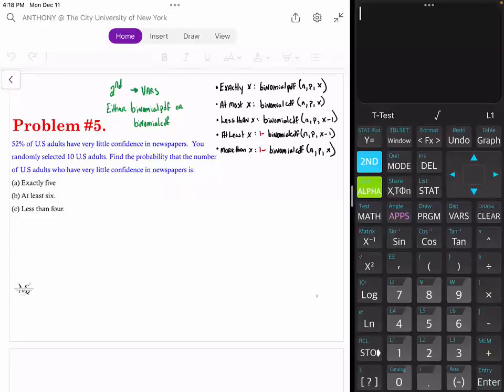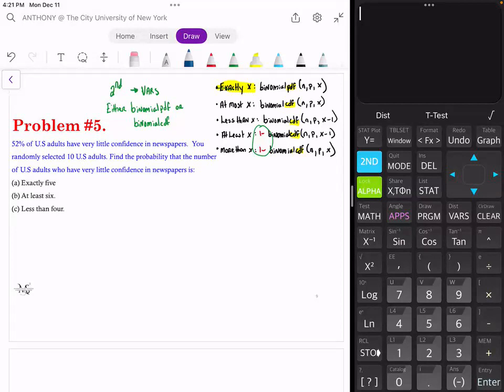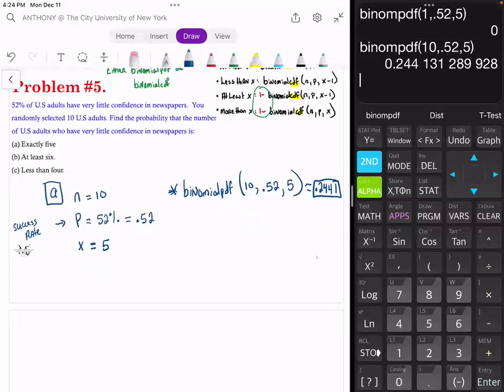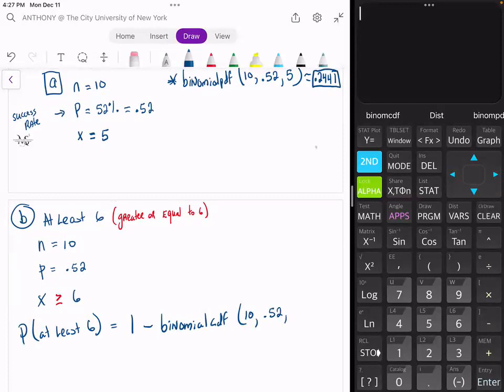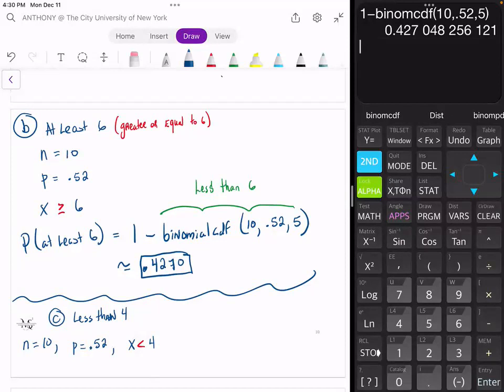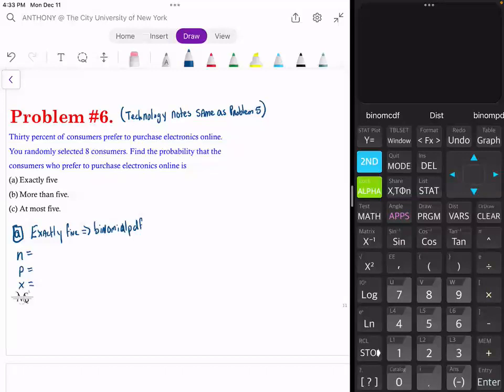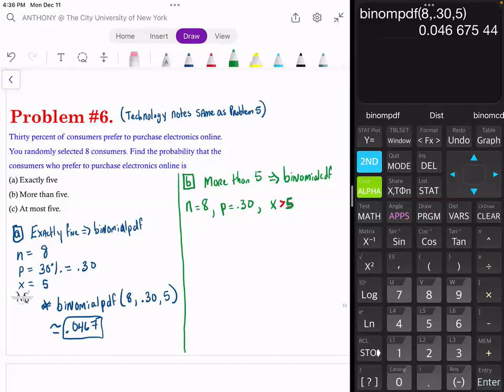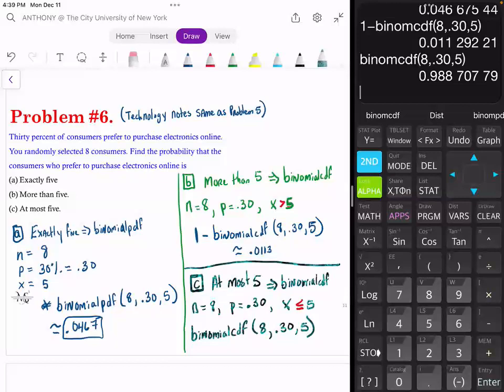Binomial Probability (Using Ti84; Binomialpdf & Binomialcdf)